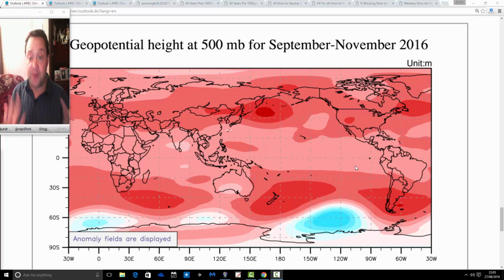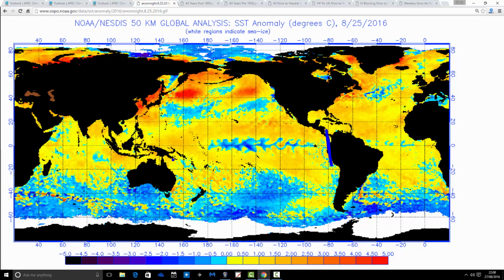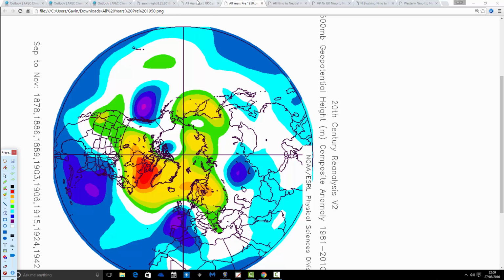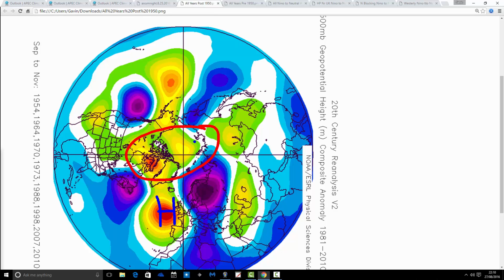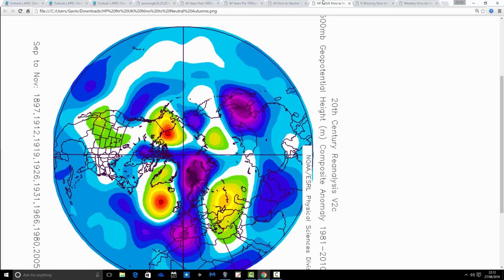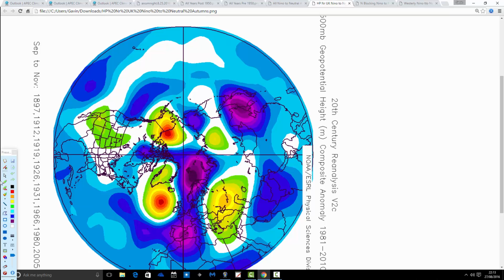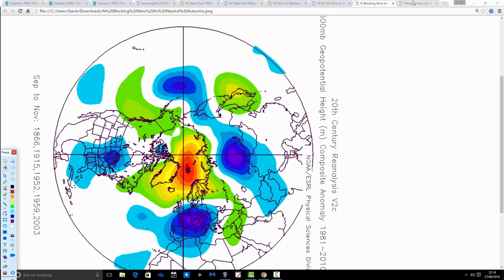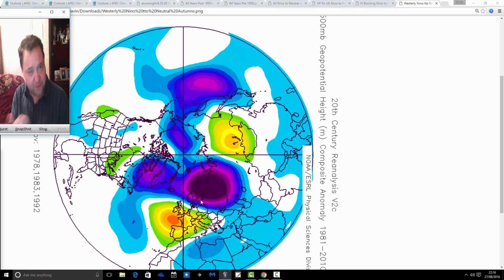Autumn 2016 Forecast (28/08/16)